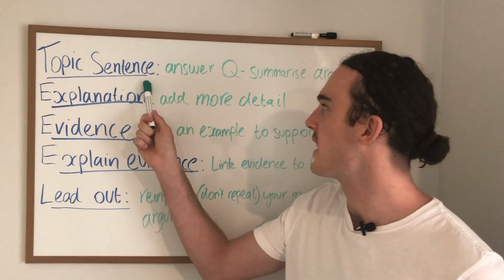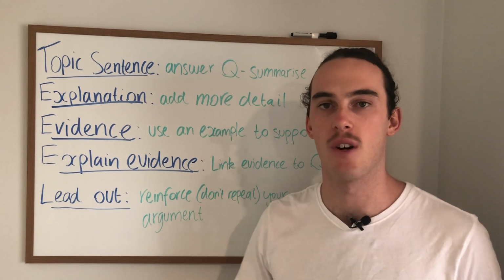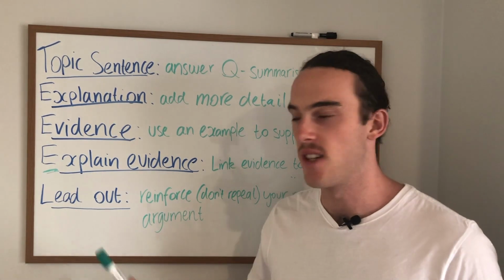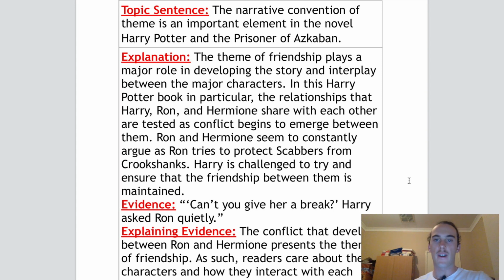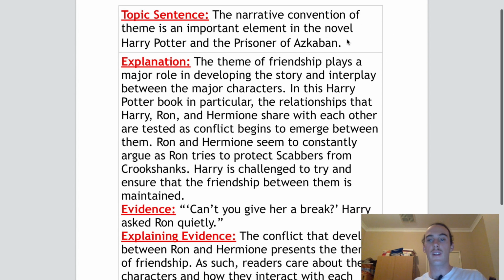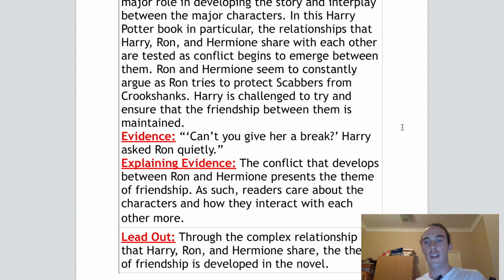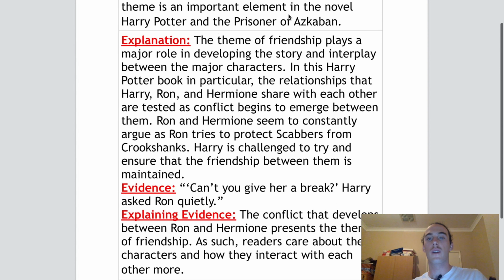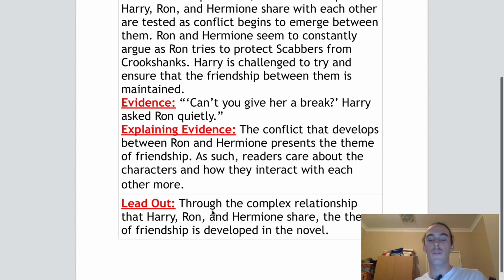Write the Perfect Paragraph Using the TEEEL Structure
Many students have trouble with writing an effective paragraph because they lack a coherent and logical structure. The TEEEL paragraph structure will provide you with a logical framework that enables you to develop your ideas gradually.

Remembering this acronym will serve to increase your confidence with dealing with any new question. If the structure and process is the same, the results will always follow.

Good luck!